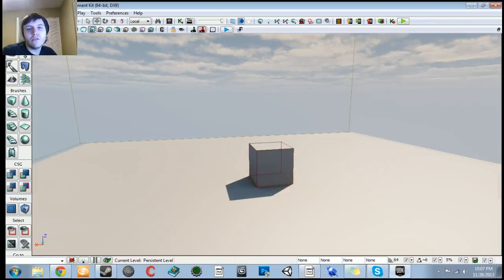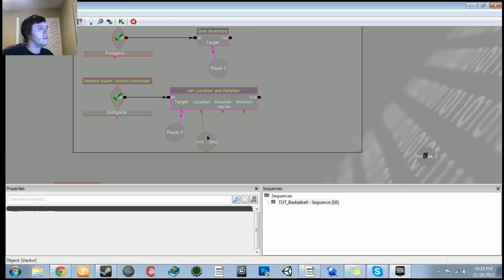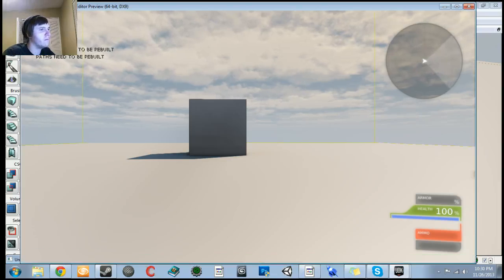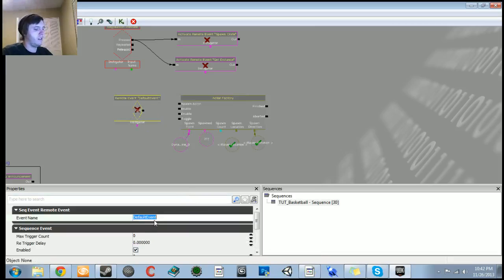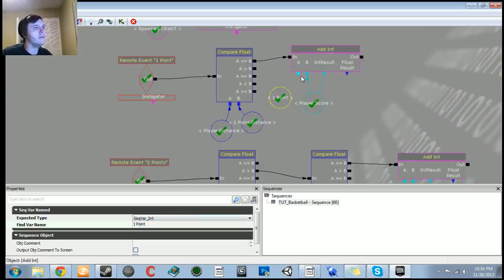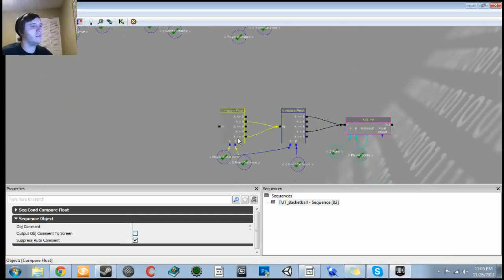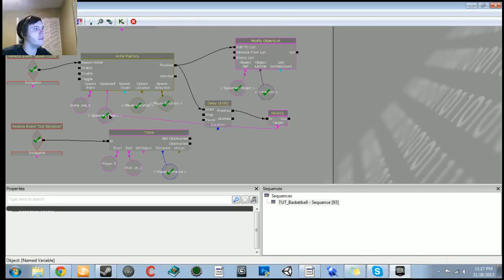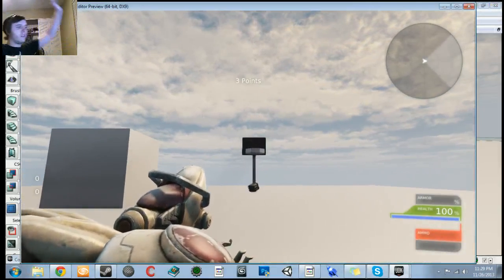UDK Mock-Up Basketball | Kismet Tutorial by Devin Sherry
Learn how to create a simplistic form of basketball using Kismet on this tutorial!